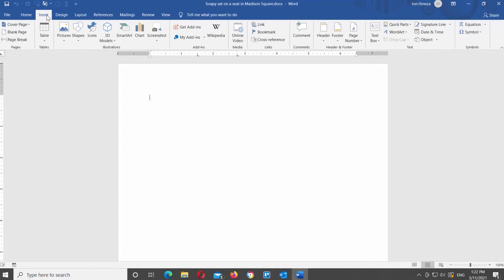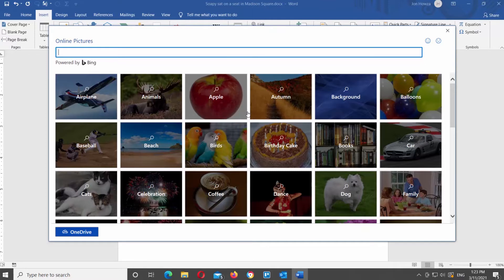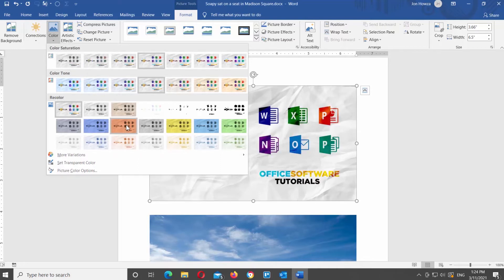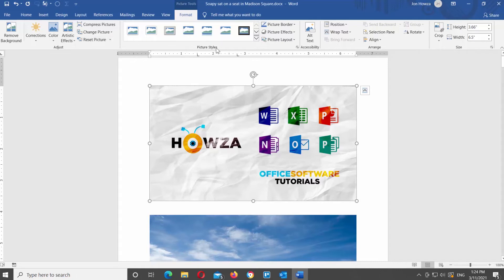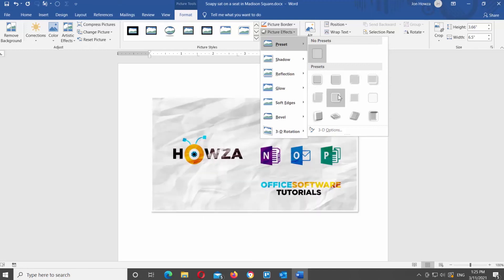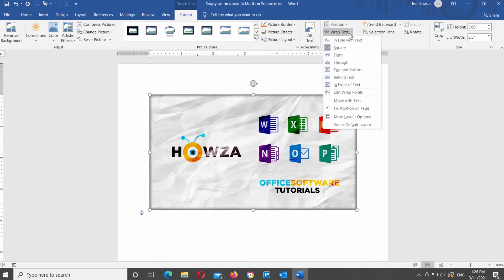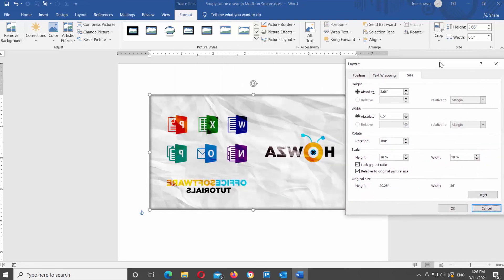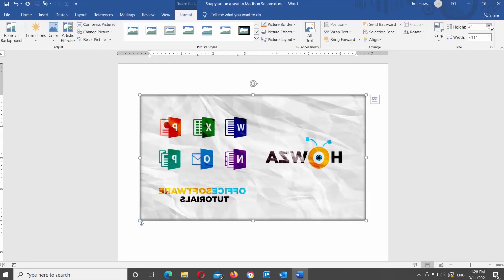Formatting Pictures | Microsoft WORD for Beginners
Now we will show you how to insert an online image. Go to Insert tab at the top tools bar. Click on Pictures. Choose Online Pictures from the list. A new window will Open. You can see that the images are sorted into groups, so it is easier for you to find what you need. You can either click on a group and choose an image or you can use the search bar.
Go to the search bar and type the keyword for your image. Go through the search results and choose the image that you want. Select the image that you need and click on Insert.
You can also click on the group that you need. Look through the results and choose the image that you want. Click on Insert.
Let’s format the pictures.
Click on the image to select it. Go to Format tab at the top tools bar.
Let’s begin with Corrections. Click on it at the top tools bar. You will see a list of correction filters. They’re divided into 2 groups: Sharpen/Soften filters and Brightness/Contrast filters. When you hover over the filter you can see the preview on the image you have in the document. Click on the filter that you need to apply it to the picture.
Next up is Color. Click on it at the top tools bar. You will see a list of color filters. They’re divided into 3 groups: Color Saturation, Color Tone and Recolor filters. The names are self-explanatory. When you hover over the filter you can see the preview on the image you have in the document. Click on the filter that you need to apply it to the picture.
Let’s move on the next tool – Artistic Effects. Click on it at the top tools bar. You will see a list of artistic filters. When you hover over the filter you can see the preview on the image you have in the document. Click on the filter that you need to apply it to the picture.
Next up is a list of different tools. Compress Pictures is used to, you guessed it, compress the image. If you click on Change picture you will see a list of options. You can find a new image on your device, online or use icons and replace the picture you have right now. Reset picture will help you to reset the picture to the original or reset its size.
Let's move on to Picture Styles block on the tools bar. Click on the arrow icon to see the drop-out list with different picture styles. You can see the image can have different shapes and borders. Click on the style that you want to apply it.
You can also use Picture border, Picture Effects and Picture Layout tools to create your own style.
Click on Picture Border. Choose the color of the border from the list. Go to Weight and choose the weight of the border. Go to Dashes in the list and choose the dash style of the border.
Click on Picture Effects. You will see 7 groups with different effects. Preset, Shadow, Reflection, Glow, Soft Edges, Bevel and 3-D Rotation. The names are self-explanatory. Go to the group that you need. You will see a list of available options. Click on the one that you need to apply it. When you hover over the filter you can see the preview on the image you have in the document.
Next up is Picture Layout. Click on it at the top tools bar. You will see different layout options for the image. It can help you create a layout for images and text. When you hover over the style you can see the preview on the image you have in the document. Click on the layout style that you need to apply it to the picture.
You can also change the Position of the image. Click on Position tool at the top tools bar. You have two groups: In Line with Text and With Text Wrapping. When you hover over the style you can see the preview on the image you have in the document. Click on the position style that you need to apply it to the image.
The next tool we will talk about is Wrap Text. Click on it at the top tools bar. You will see a list of options: In line with text, square, tight, through, Top and Bottom, Behind Text, In front of text and so on. When you hover over the style you can see the preview on the image you have in the document. Click on the wrap style that you need to apply it to the image.
You can also rotate the image in the document. Click on Rotate tool at the top tools bar. You will see a list of options: Rotate right 90, Rotate left 90, Flip Vertical, Flip Horizontal and More Rotation options. Click on the option that you need to apply it. If you want to use more advanced options choose More Rotation Options from the list. A new window will open. You can change the height and the width. Go to Rotate block to set the rotation angle. Click Ok once you’re done.
Next up is Crop tool. Click on it at the top tools bar. You will see a list of options Crop, Crop to shape, Aspect ratio, Fill and Fit.
You can see that the online image has only one option available. Click on Crop to shape. You will see a list of shapes. Click on the shape that you need to crop the image.
Let’s go back to the image from the device. If you want to just crop the image without any extras click on Crop option. Pull the borders of the image to crop it.